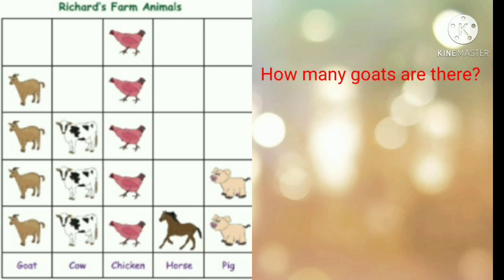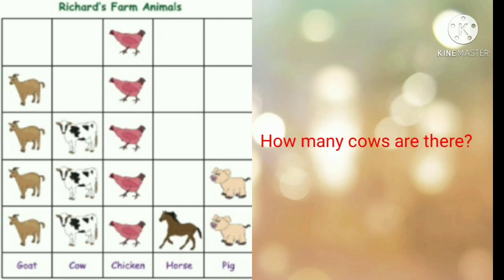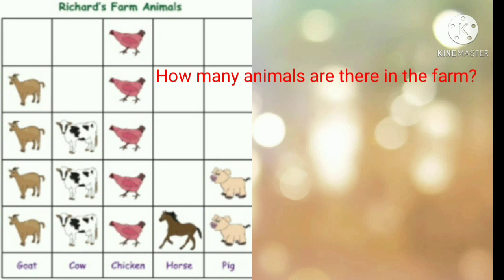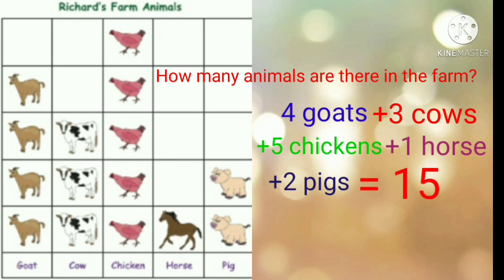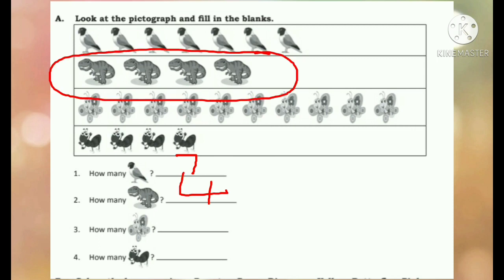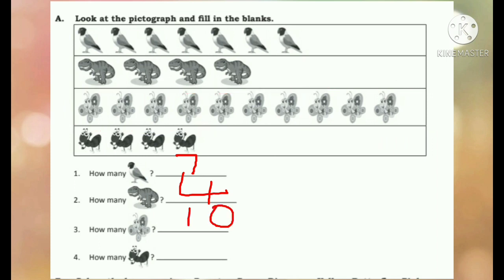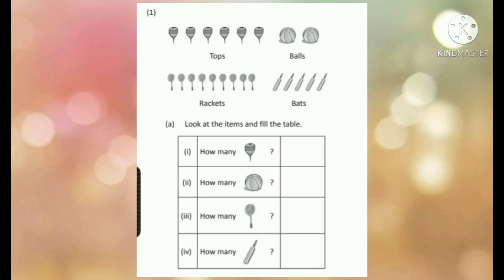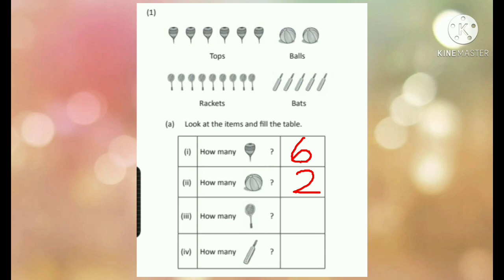Lecture video: class 1,26.2.2021